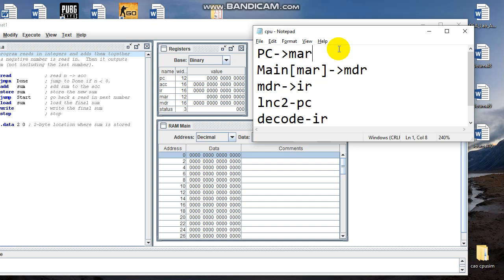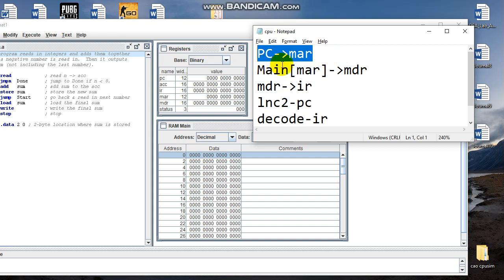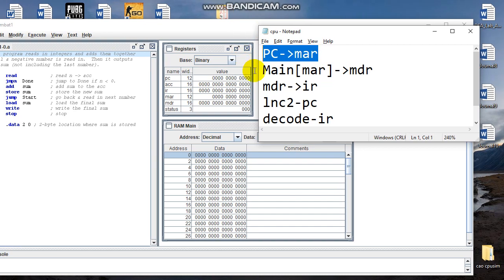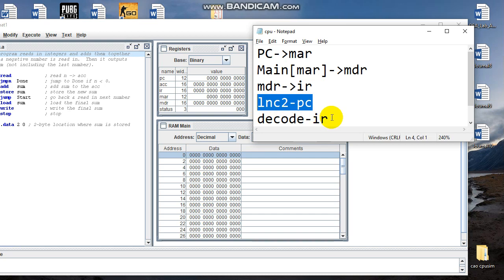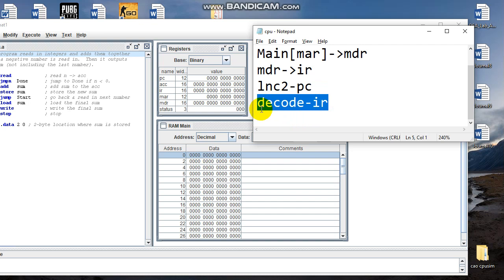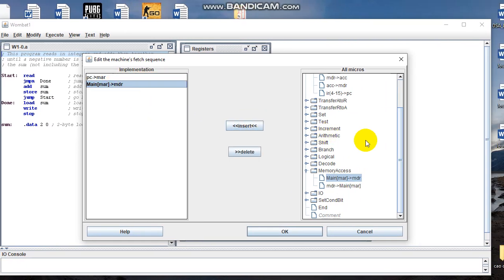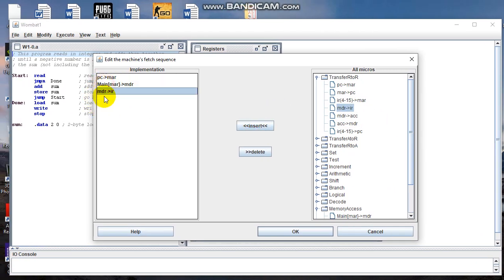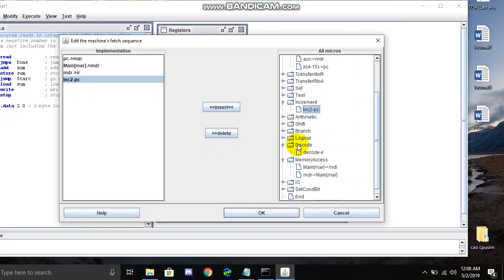How to create Fetch Cycle using CpuSim (Computer architecture)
Three main cycle:
1) Fetch Cycle
2) Decode Cycle
3) Execute Cycle